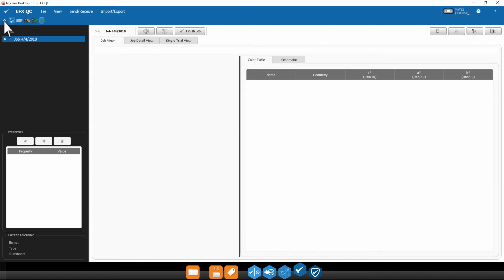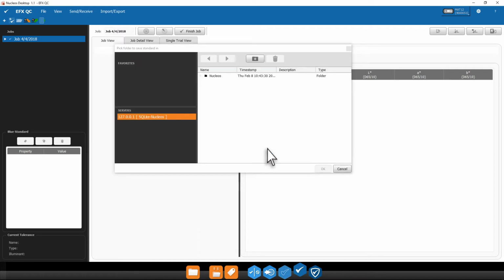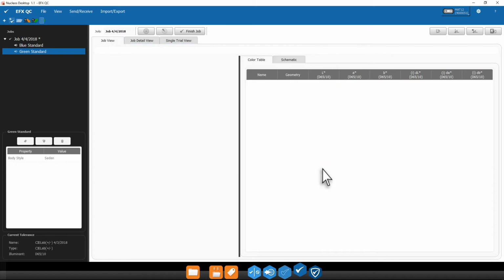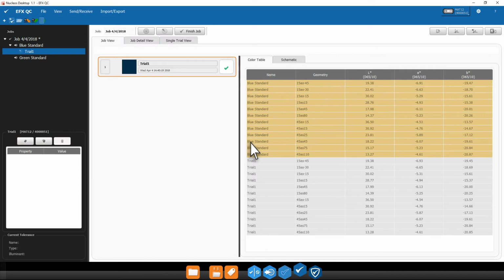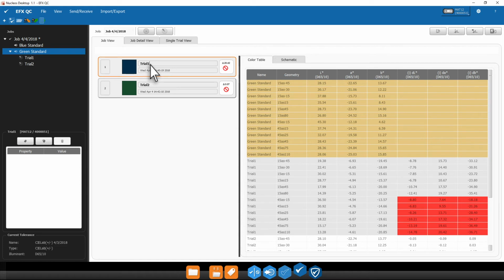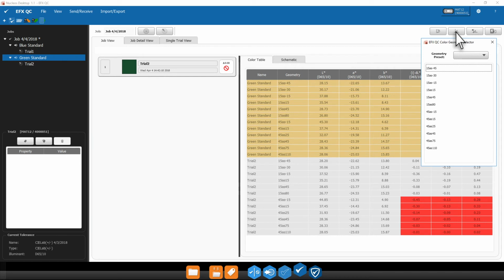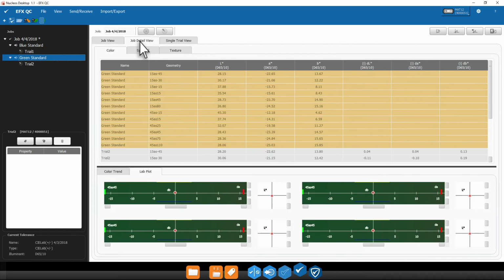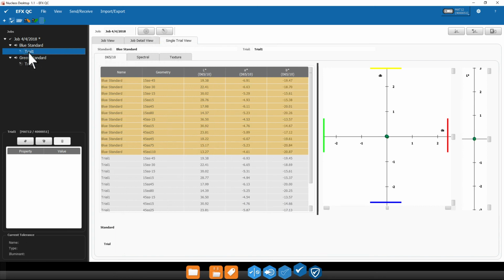EFX QC Desktop: EFX QC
Learn how to work with properties, tolerances, standards, and trials to create a QC job in the EFX QC software.